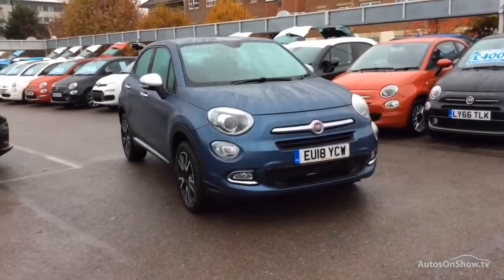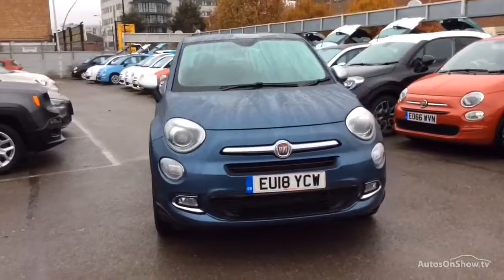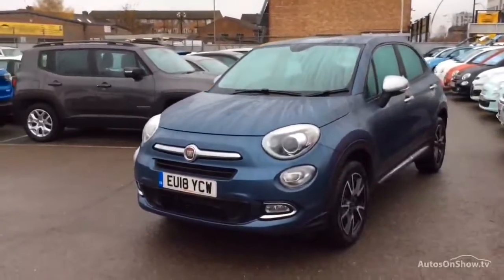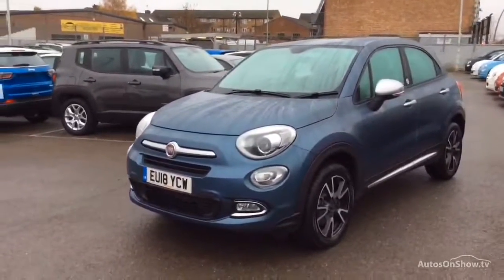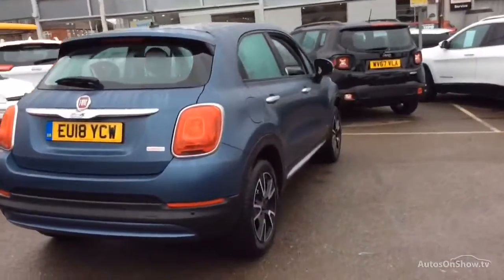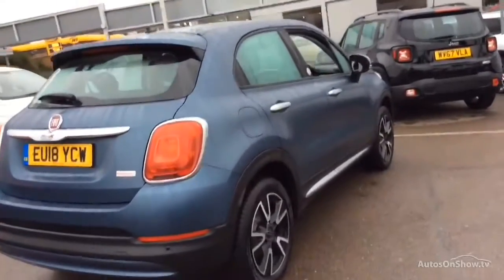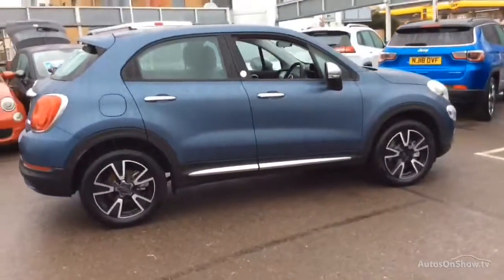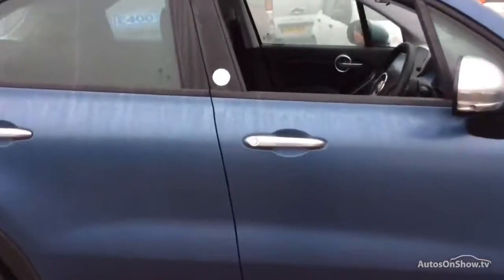FIAT 500X MIRROR BLUE 2018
2018 FIAT 500X MIRROR HATCHBACK PETROL, in BLUE